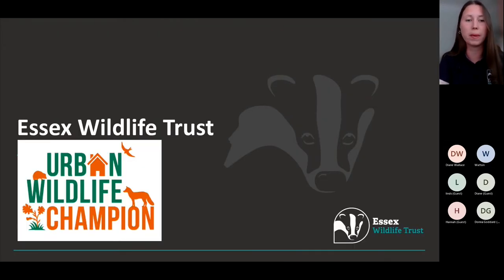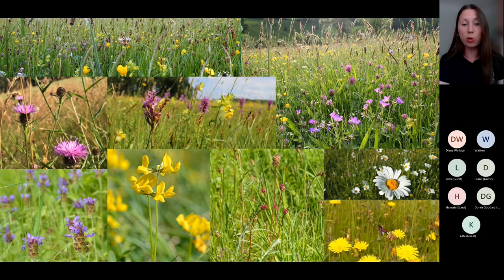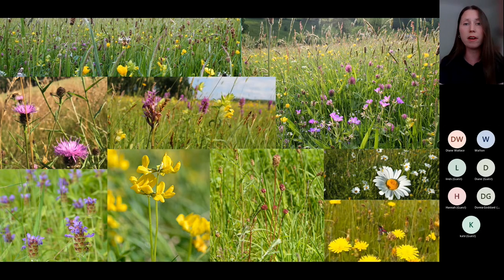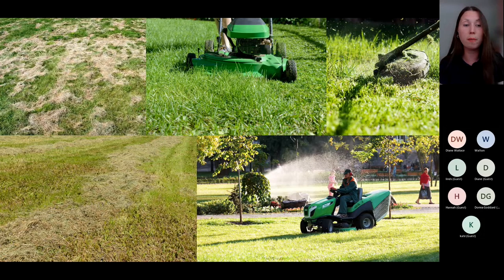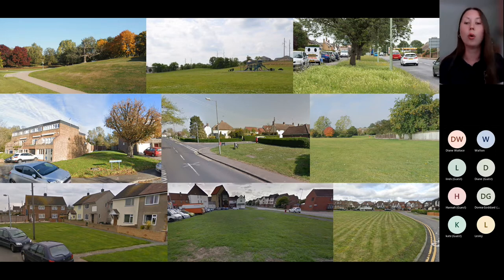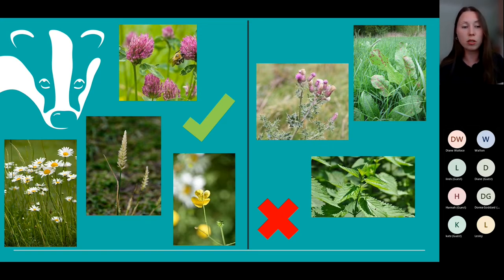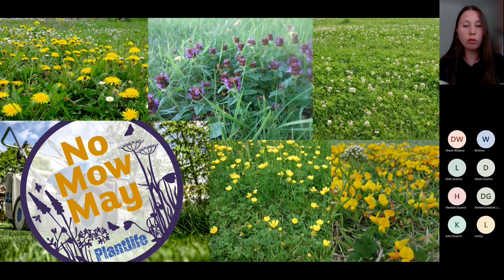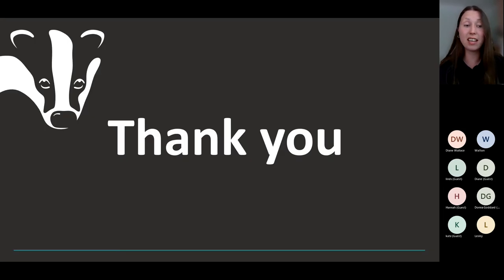Urban Wildlife Champions Webinar - Session 2 - Wildflower Meadows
The second of our Urban Wildlife Champion webinars helping you to become a wildlife champion where you live.